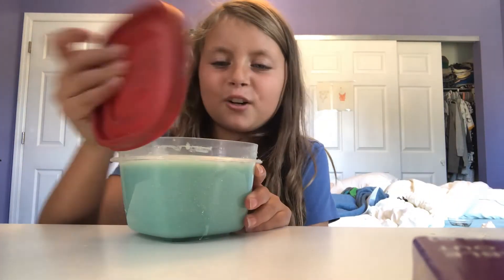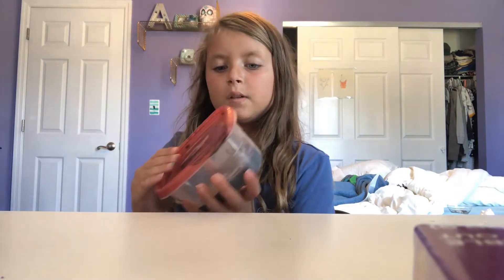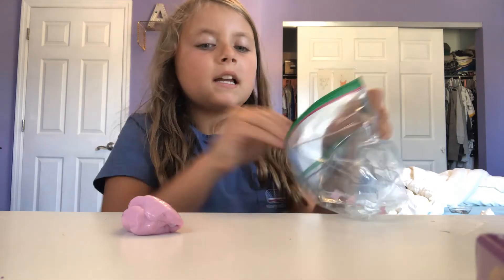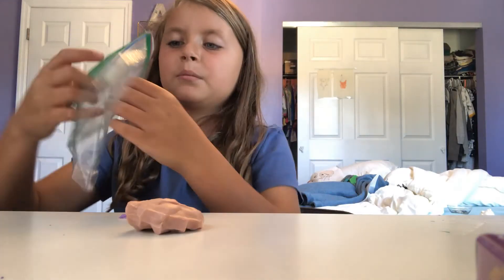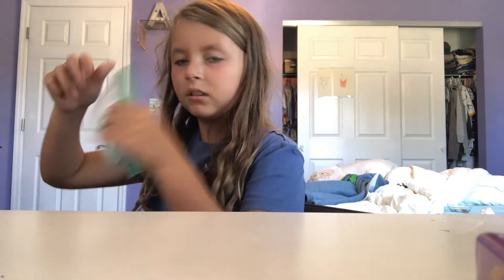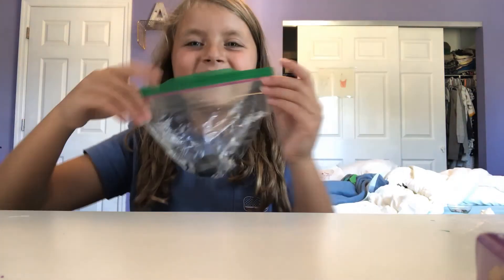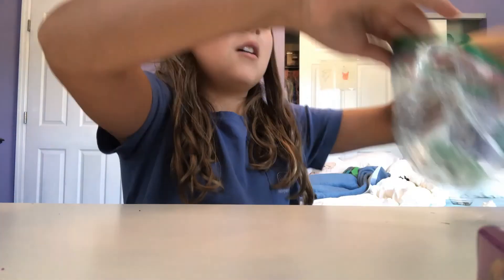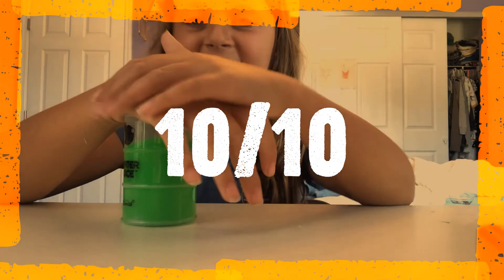rating slime part 2